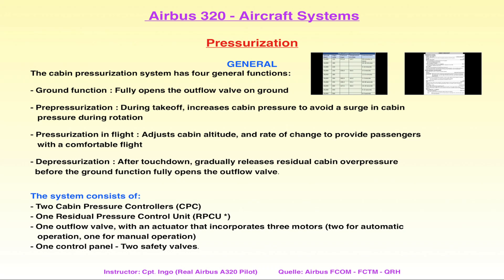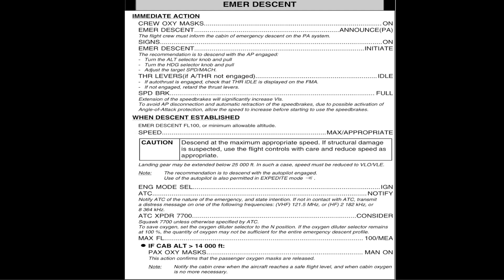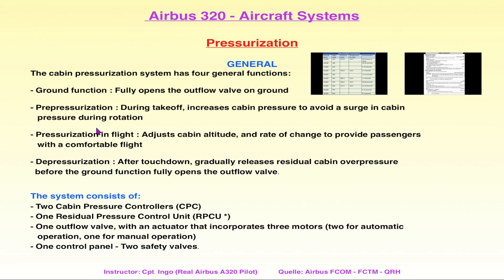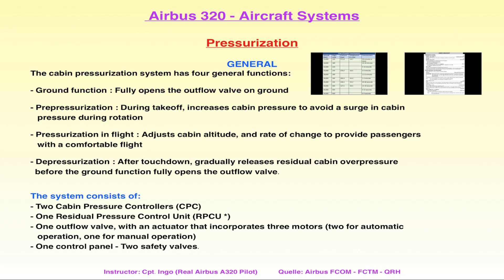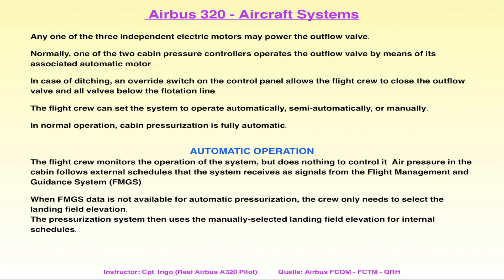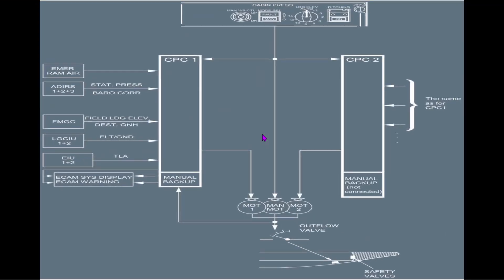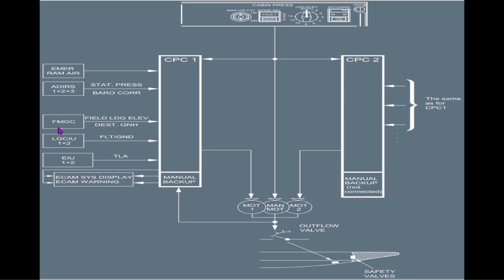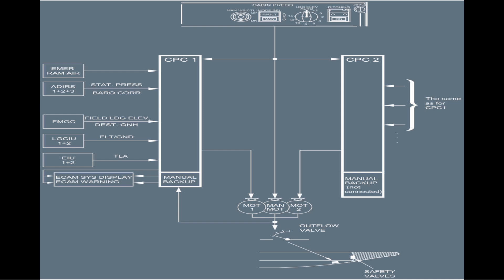A320 Aircraft Systems | Pressurization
Inhalt des Unterrichts
0:00:00 Intro

0:12:59 Tabelle: Time of Useful Consciousness
0:20:02 Film: Rapidly Decompression
0:24:38 Cockpit: Wo ist was für Pressurization?
0:27:47 Cabin Pressurization System
- Grundfunktionen
- Pressurization during Take Off
- Pressurization in Flight
- Depressurization after touchdown

0:35:24 Hardware des Pressurization System
- 2 CPC (Cabin Pressure Controller)
- 1 RPCU (Residual Pressure Control Unit ),opt
- 1 Outflow Valve
- 1 Control Panel + 2 Safety Valves

0:50:22 Schaubild I: Architektur Cabin Press
0:54:09 Was sind ADIRS? Was sind IRs?
0:58:30 Schaubild I: Fortsetzung
1:19:50 Schaubild: Pressurization Flight Profile
1:24:09 Manual Pressure Control Mode
Interaktion Overhead + SD PRESS page

1:41:08 Beschreibung Cabin Press Panel
1:54:48 Beschreibung SD Cruise page
1:56:21 Beschreibung SD DOOR page
1:57:35 Quiz; Fragen + Lösungen
zu den Themen Airconditioning + Pressurization

2:22:37 Outro

Das A320 Pressurization System ist sicherlich eines der wichtigsten Systeme. Daher werden wir dieses System ganz genau unter die Lupe nehmen. Im Cockpit werden wir es genauso anschauen,
wie auch theoretisch aufarbeiten.
Viel Spass!
Cpt. Ingo

Wenn ihr eure Flugschule unterstützen möchtet, könnt ihr das tun, indem ihr auf den PAYPAL-Link klickt.

VIELEN DANK für eure Unterstützung!
Cpt. Ingo

SYLLABUS ZUM JEWEILIGEN UNTERRICHT  - HIER GEHTS ZUM DOWNLOAD

WOMIT ERSTELLE ICH MEINEN UNTERRICHT? *
Verwendete Kameras:
DJI Pocket 2 Combo
Logitech Brio Webcam 4K
GoPro Halterung (3 Teile)
Tablet:
iPad Pro 12,9:
Mikrofon + Halterung
Blue Yeti X
Rode Wireless Go II
Blue Compass
Software:
Movavi Video Suite 2021
Microsoft Office